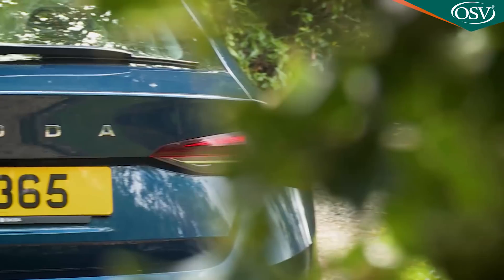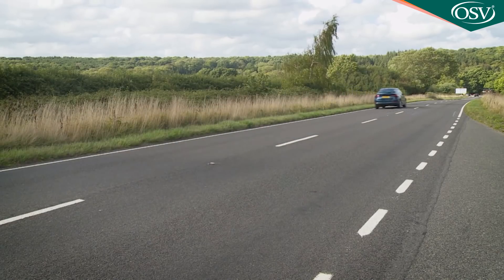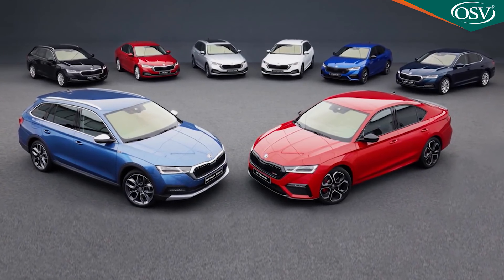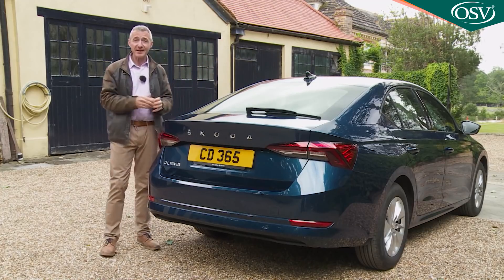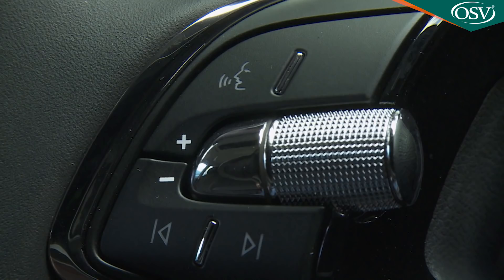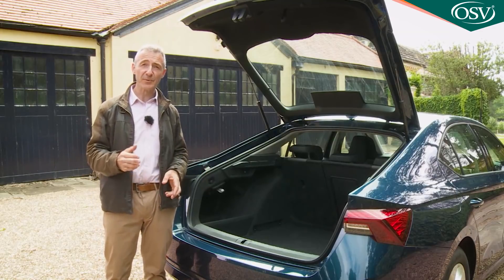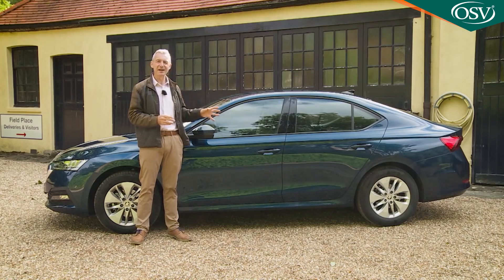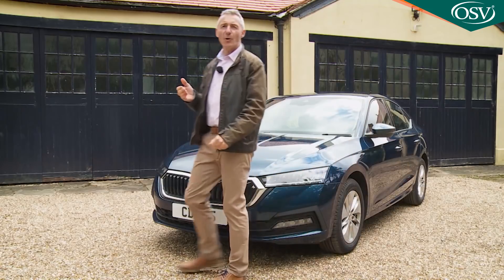Skoda Octavia Review - It's Worth The Hype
Skoda's fourth generation Octavia sharpens up its act. Jonathan Crouch reports

A Skoda Octavia was once the least sophisticated of all the Volkswagen Group's family hatchback products. Not any more. Almost nothing has been held back for this fourth generation version. It's still bigger and better value than most of its rivals, a Mondeo-sized medium range hatch for the price of a Focus-sized one. The difference now though, is that it's clever enough, once again, to change the way you think about Skoda.

Background

You can trace the Skoda success story of the last few decades back to the original launch of one model: this one - the Octavia. Right from its very first appearance in 1996, this has been a car that's always super-sized its value proposition, offering more space than the class norm. For first and second generation versions, that class saw competition amongst Focus and Astra-class family hatches. The MK3 model of 2012 took a step up in the world, virtually big enough to compete with Mondeos and Insignias in the larger medium range segment and this fourth generation version continues to offer that kind of proposition.

This Octavia though, is more sophisticated than ever before - and cleverer too - as it has to be to distance itself from the simpler, but not much smaller Scala model that hit the market in the Spring of 2019, not long before this car arrived. The Scala is the car to choose for Skoda motoring as it used to be, light on frills and cutting-edge technology but solid, reliable, value-laden and built to last. This Octavia, in contrast, is more a signpost to a direction the Czech brand wants to go in the future: one that shares the very latest technology with more luxurious brands in the Volkswagen Group stable.

Driving Experience

The powerplant range here has a familiar look if you're familiar with Skoda's borrowed Wolfsburg-sourced engineware. Volume sales are based around either a 2.0-litre TDI diesel engine, offered in either 115 or 150PS guises. Or the brand's usual 1.5 TSI EVO 150PS petrol powerplant, which gets the brand's 'e-TECH'-branded 48-volt mild hybrid engine tech when mated to DSG auto transmission. You can also talk to your dealer about an entry-level 1.0-litre three cylinder 110PS petrol unit, which in DSG auto form, also gets that mild hybrid technology.

If you want an extra does of electrification, this model line offers two plug-in hybrid 'iV' model options. This powertrain is offered in 204PS form or, with the sporty vRS iV, in uprated 245PS guise. The vRS can also be had in conventional petrol and diesel forms.

As before, there'll be an SUV-inspired 'Scout' version of the estate body style complete with standard AWD and a slightly raised ride height. Like its predecessor, this MK4 Octavia uses the Volkswagen Group's MQB front wheel drive and All-Wheel Drive platform, but in this case the revised version of it that recently debuted on the new-era MK8 Volkswagen Golf.

The last Octavia took quite a big step forward in size; this one has grown more slightly, the hatchback version 19mm longer than before with the ever-popular estate variant now 22mm lengthier. In both cases, width has increased by 15mm. Visually, you'd certainly recognise this as an Octavia if you'd owned one before, but the car looks a little more mature and sophisticated now and features full-LED headlights as standard. LED lighting also features in the wider, thinner rear lamps.

Where work was needed on this model line though, was in the cabin. Skoda interiors have always been smart and functional but a little dull. This one could almost fool you that you were sitting in a VW Passat, which is another way of saying that quite a big step forward in perceived quality has been now made. Softer-touch plastics, much more chrome trim and configurable LED ambient lighting all now feature and the new two-spoke multi-function steering wheel looks smart too. As is the current fashion, a digital instrument binnacle display is available, this one 10.25-inches in size. It's complemented by your choice of centre-dash screen; there are four choices, a base 8.25-inch monitor, then, if you can afford more, three 10-inch displays of varying functionality. As usual with an Octavia, back seat space is class-leading. As is boot capacity, which has grown to 600-litres in the hatch, or 640-litres in the estate.